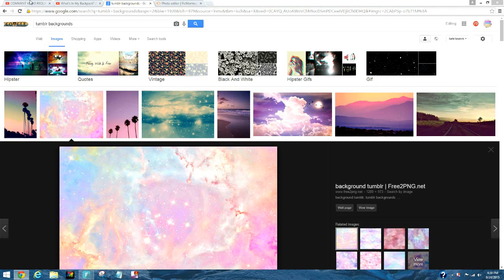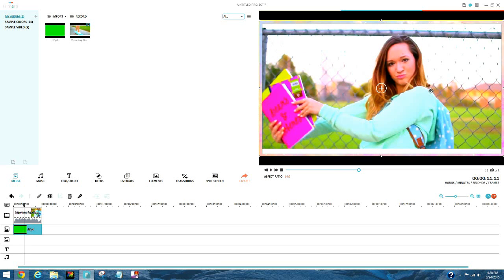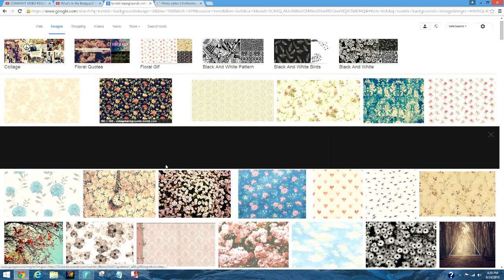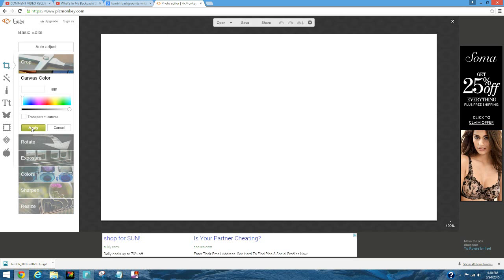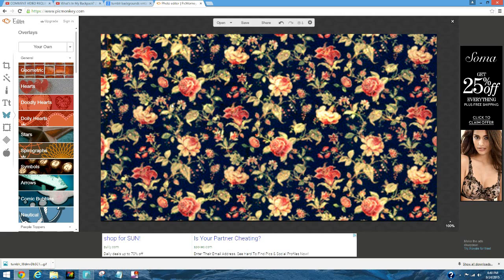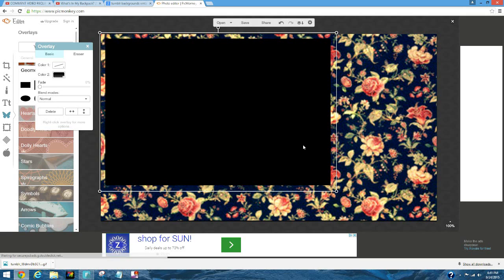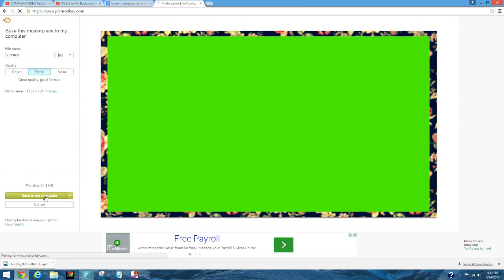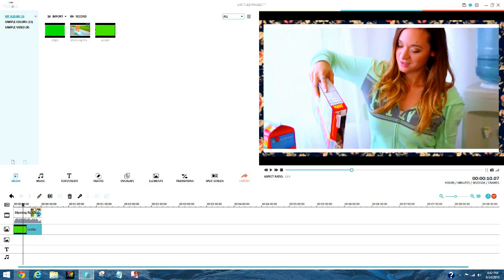ADD CUSTOM BORDERS TO YOUR VIDEOS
I thought this was really awesome and can easily add a pop of color to your videos.
♡View goal: 100k♡
♡Current views: 98k♡